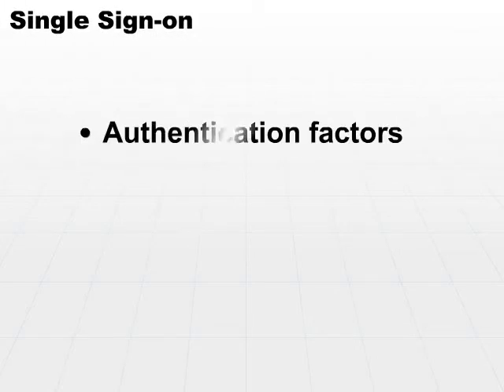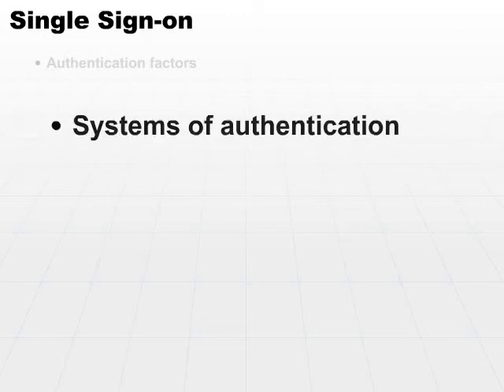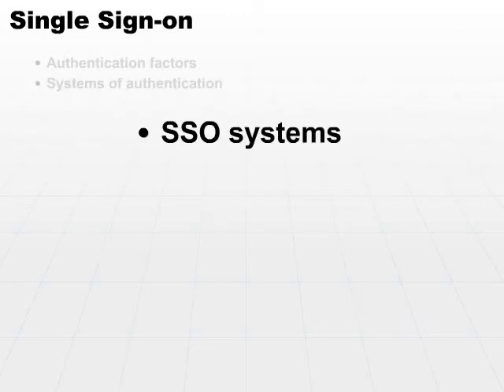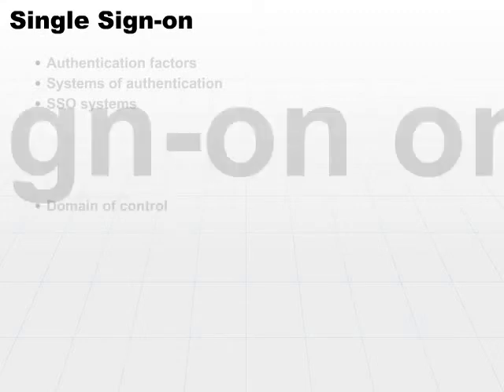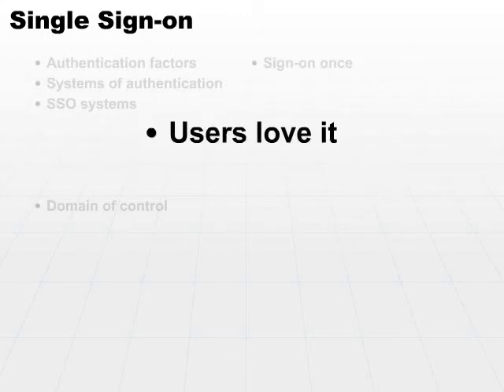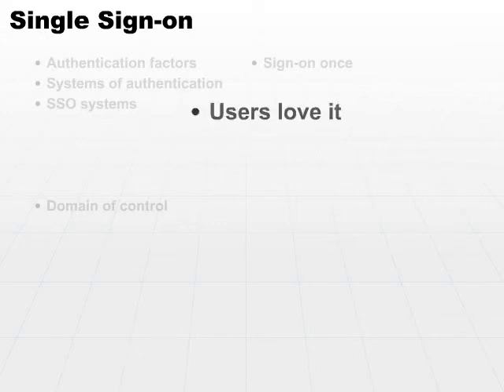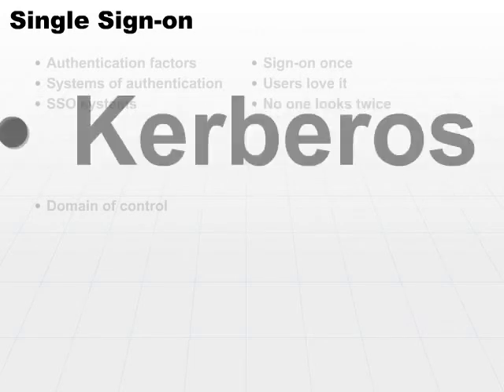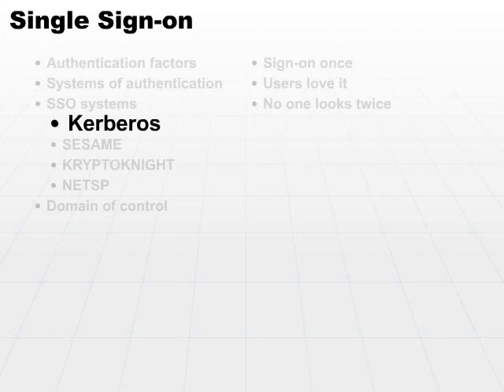11 Single Sign on